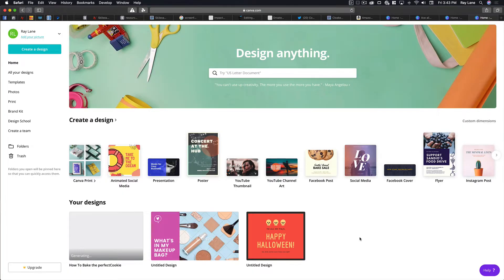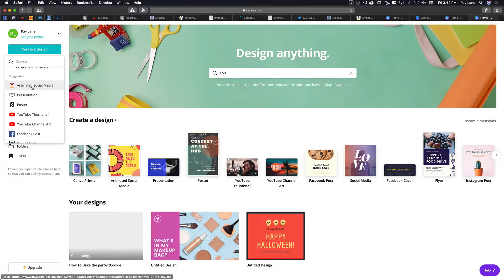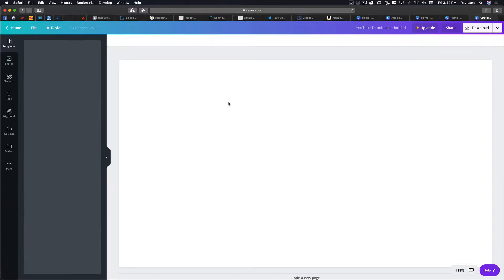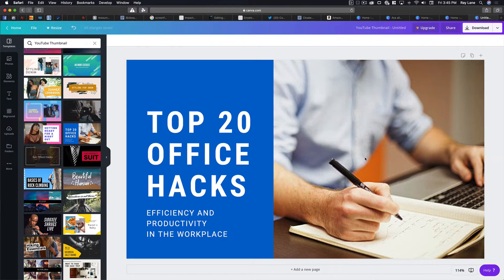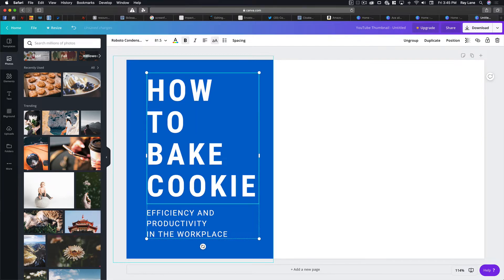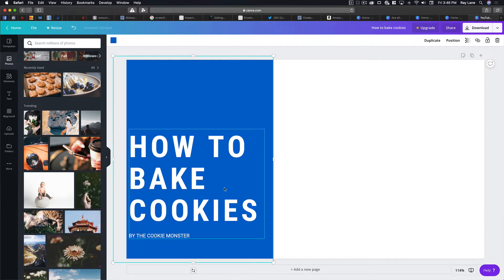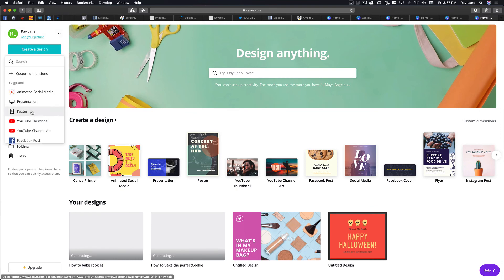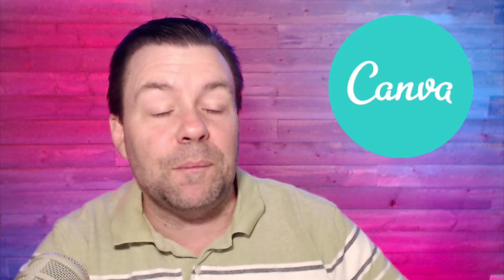How To Create Social Media Graphics With Canva For Free!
Design presentations, social media graphics, and more with thousands of beautiful layouts. for FREE!

Canva as everything you need for amazing design.

HUGE Collection of Graphic Templates!
• Facebook Cover Images
• Facebook Post
• Facebook App Ad
• YouTube Thumbnails
• YouTube Cover Art
• Presentations
• Posters
• Instagram Posts
• Flyers
• Twitter Posts
• Web Banners
• Pinterest Graphics
• Tumbler Graphics
• Letter templates
• Magazine Covers & Book Covers
• Certificates
• Info graphics
• Logos
• LinkedIn Covers
• Twitch Banners

Millions of Images
Design with millions of stock photographs, vectors and illustrations. You can even upload your own.

Photo Filters
Edit your photos using preset filters or get advanced with photo editing tools, you’ll never be stuck for choice.

Free Icons & Shapes
Use icons, shapes and elements with ease. Choose from thousands of elements for your designs, or upload your own.

Hundreds of Fonts
Access a great selection of fonts perfect for every design. All ready to go and accessible within Canva.